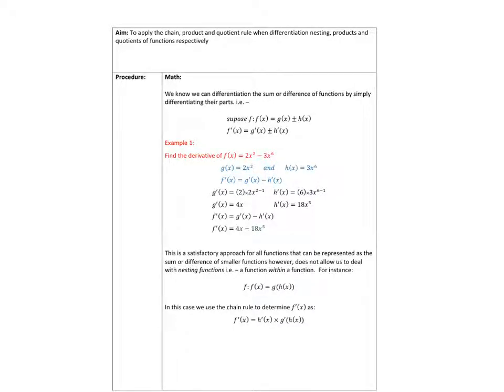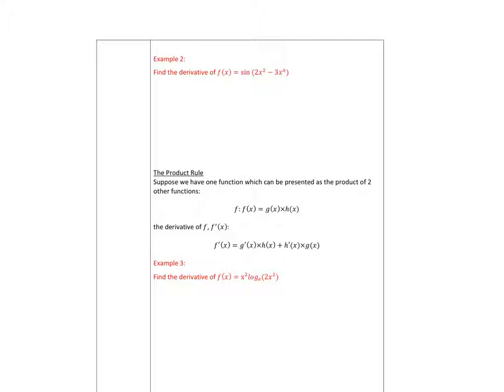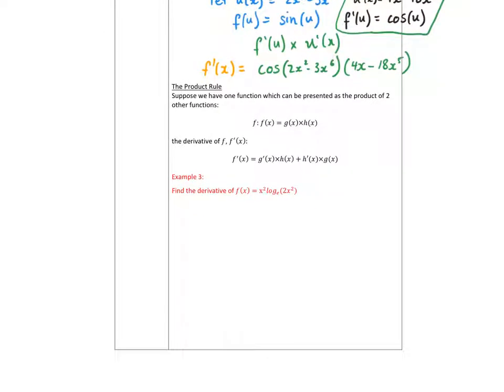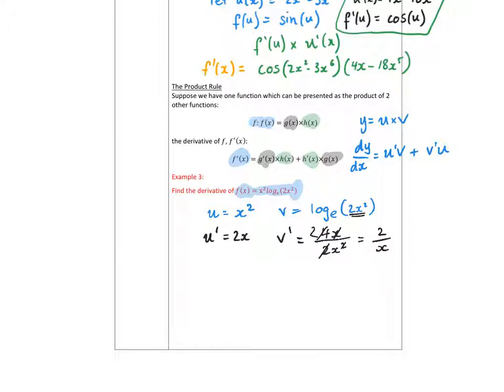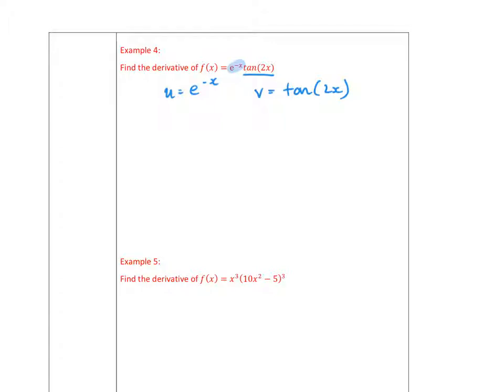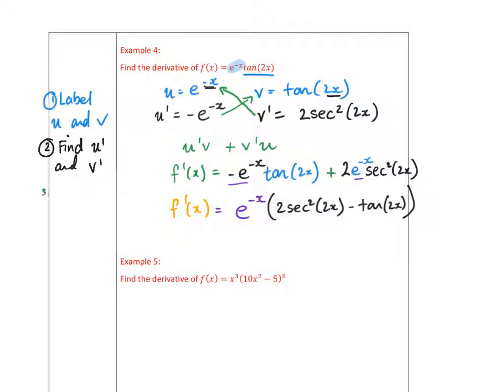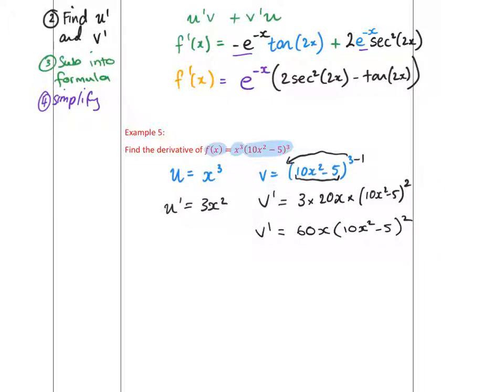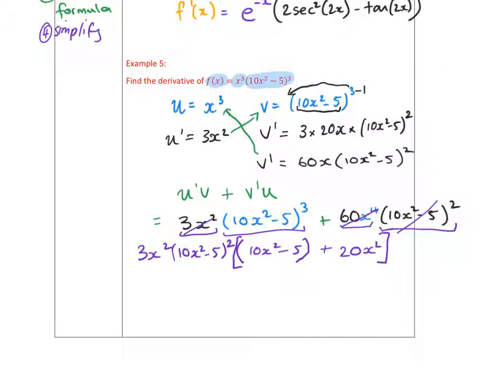Chain and Product Rule